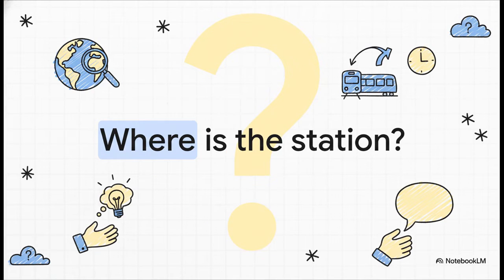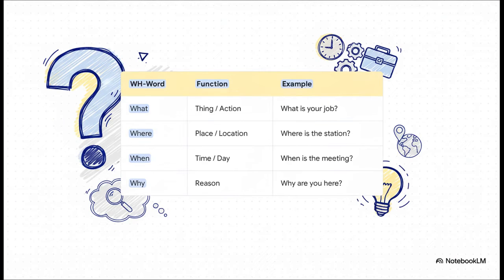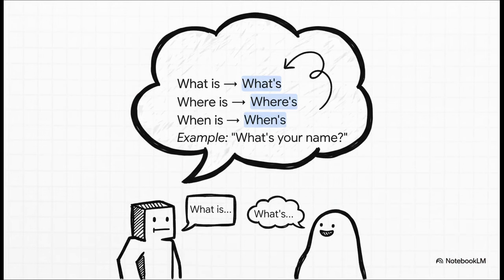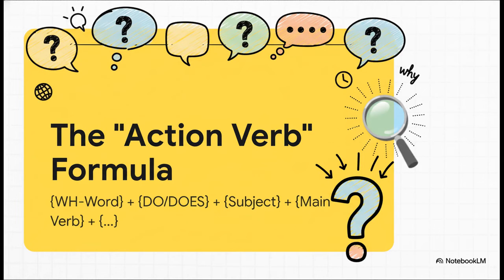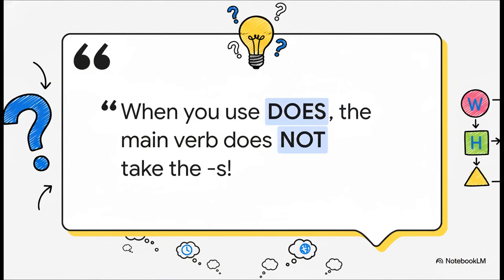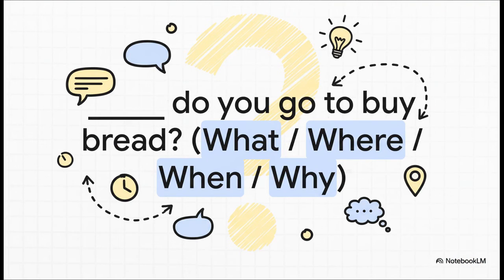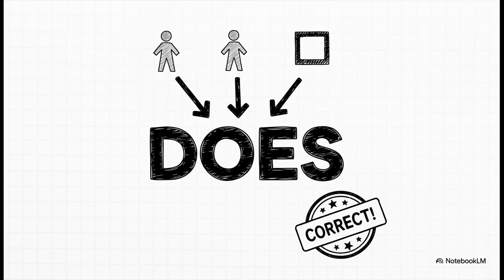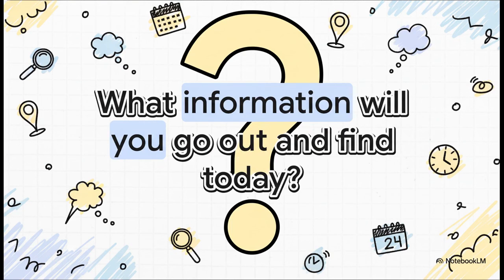A1. 5.2 Mastering WH Questions